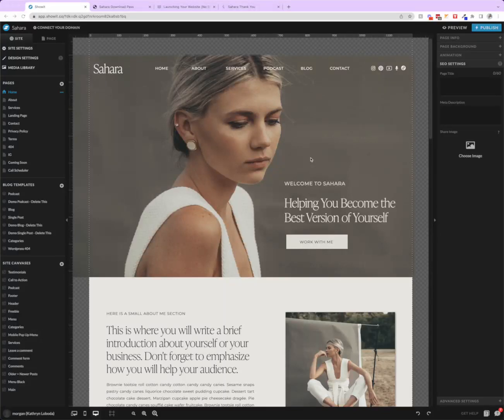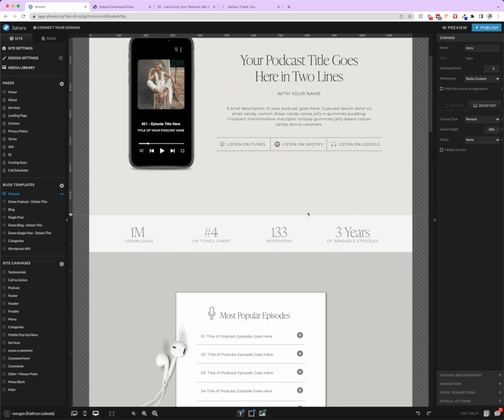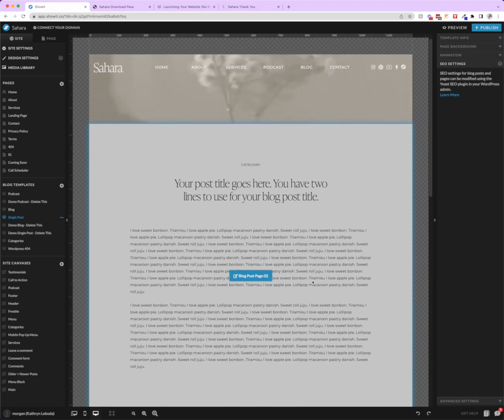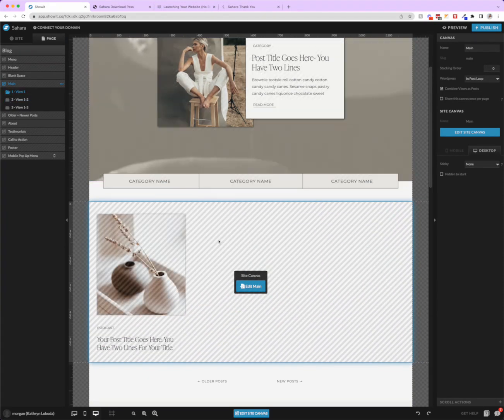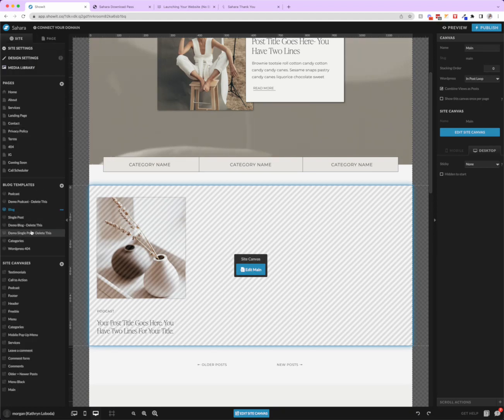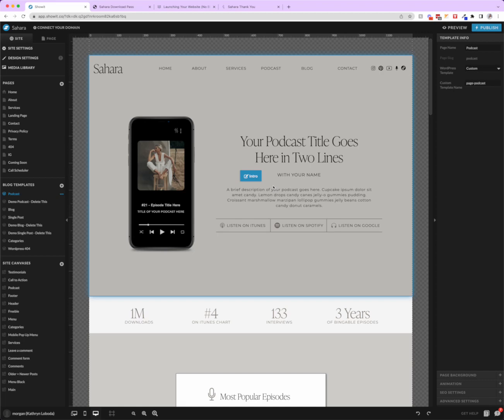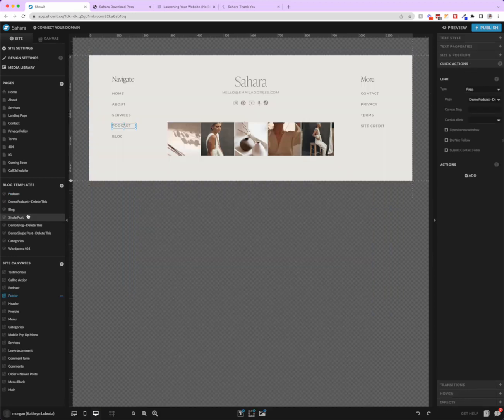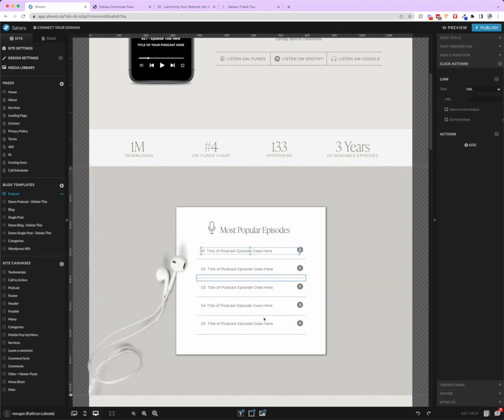Sahara Video 7 Podcast Blog on Template in Showit